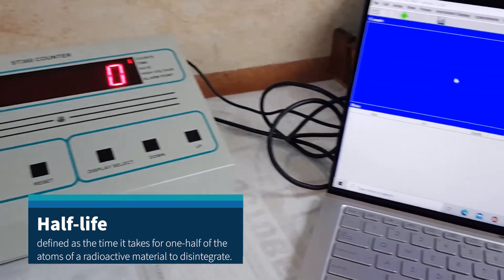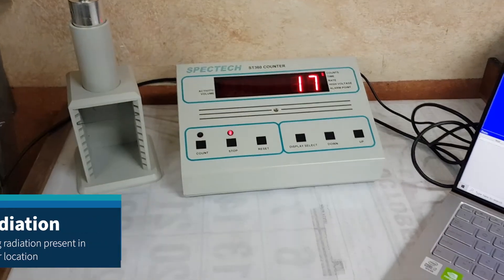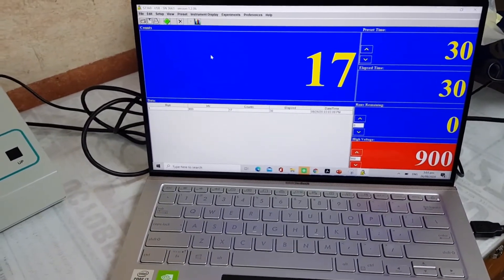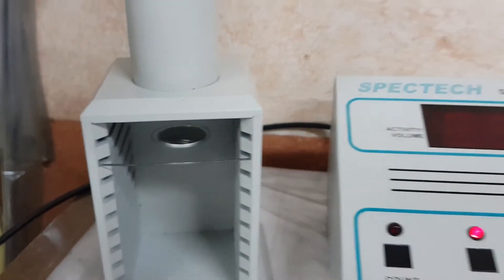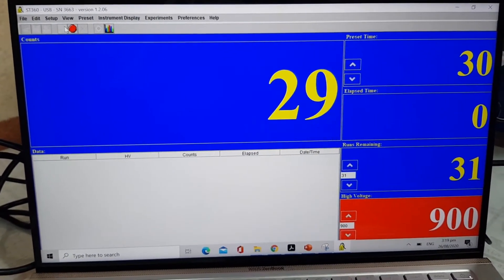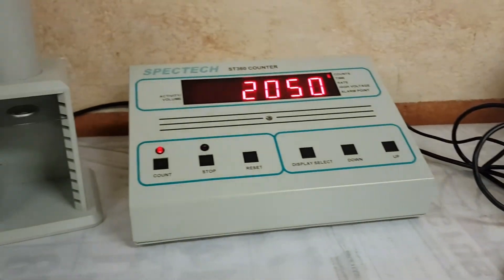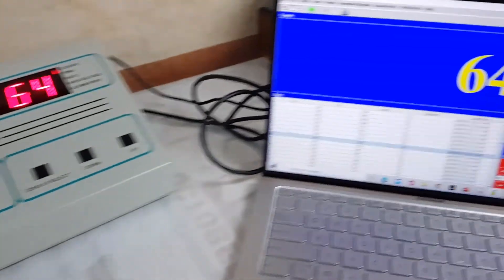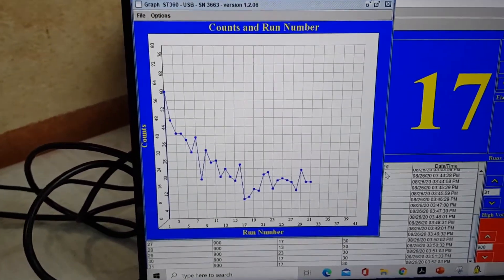Half-life of Ba-137m & Elution of Cs-137/Ba-137m Isotope Generator (Demo Experiment)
Nuclear Physics Experiment
This is a demo experiment for the measurement of the half-life of Ba-137m. At the same time, I will demonstrate Elution as a method for Production of radioisotope.